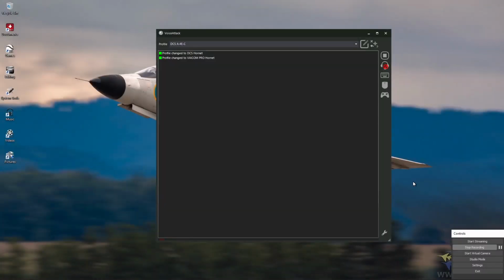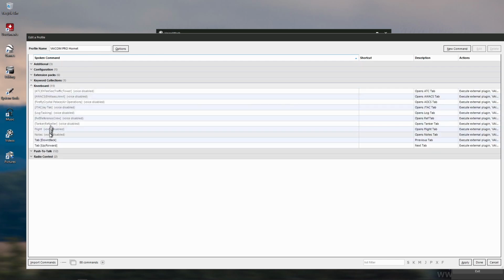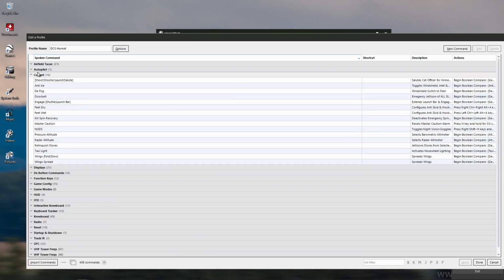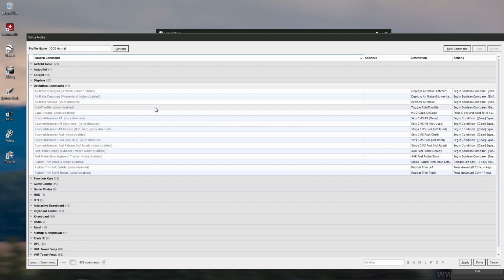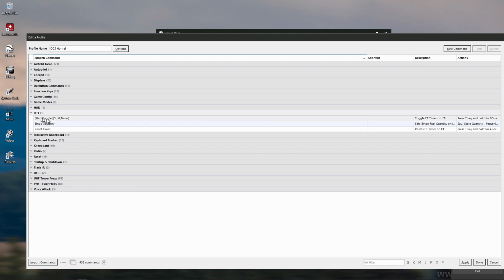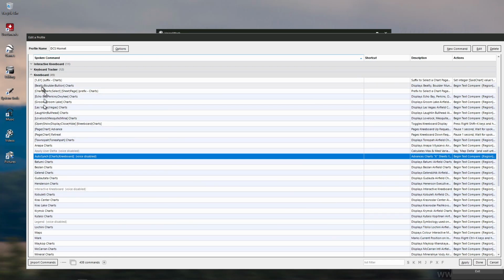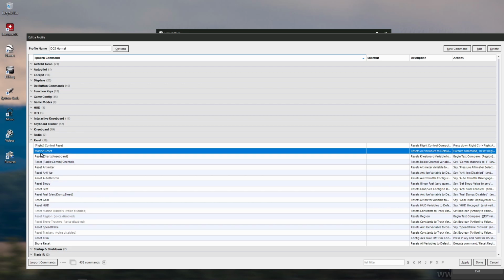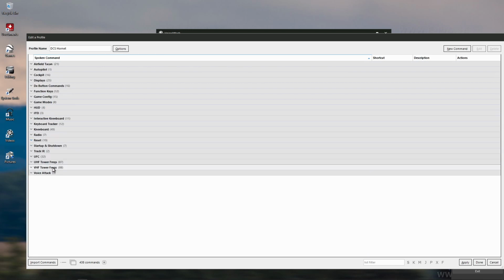Hornet Profile Commands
Short Run through my profile and the Vaicom Profile it's atached to